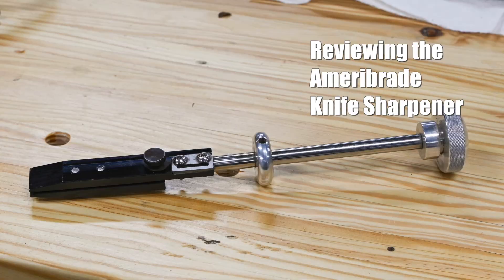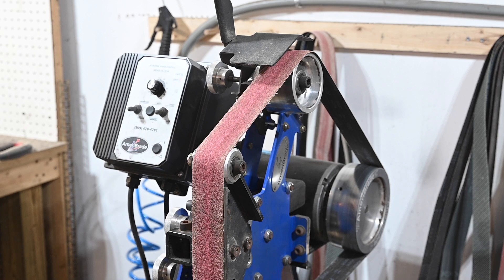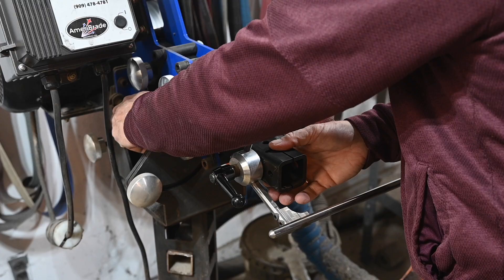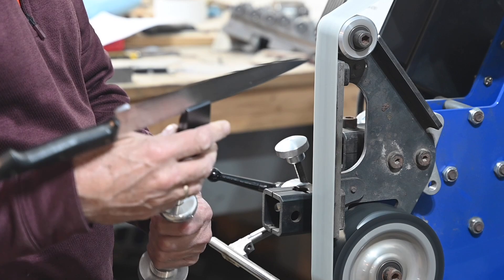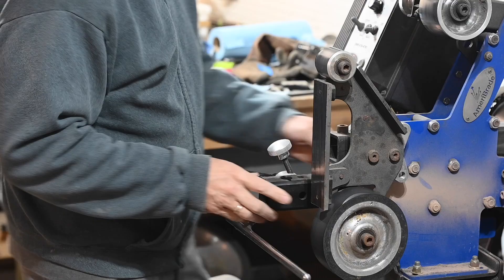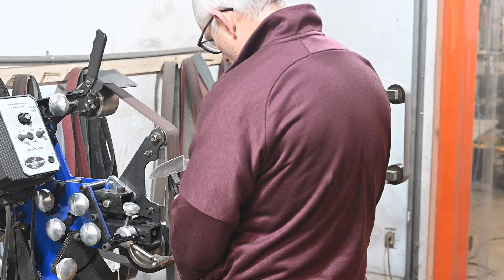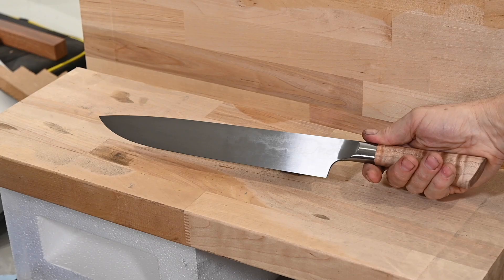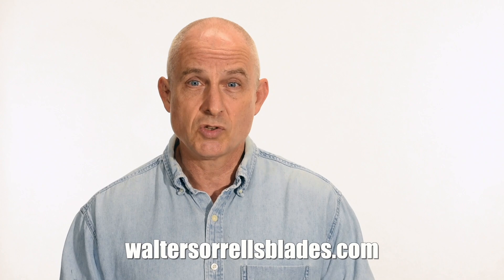The Ultimate Knife Sharpener? - Ameribrade Knife Sharpener Review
For the right person, this sharpener might be the best knife sharpener in the world.  Are you the right person?  Find out in this review as blacksmith Walter Sorrells discusses the Ameribrade sharpening system made for the Ameribrade 2X72 inch belt grinder (though they also make versions compatible with other grinders).

Like the videos?  Show some love for the Channel! Every little bit is MUCH appreciated...